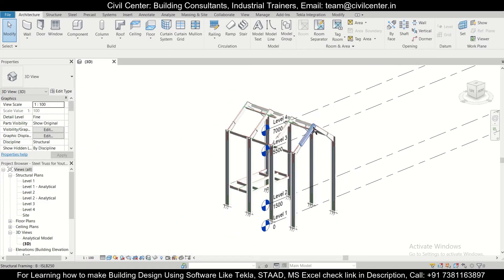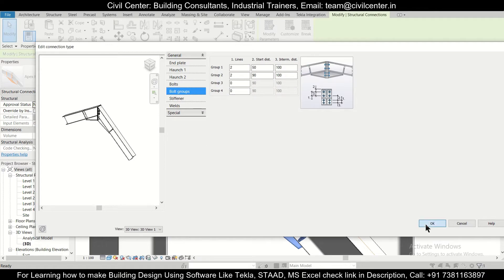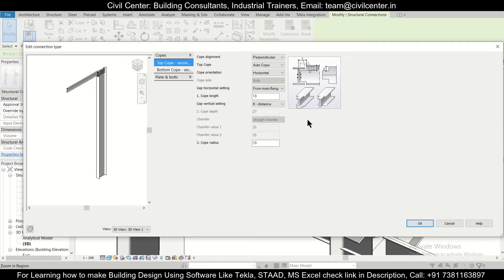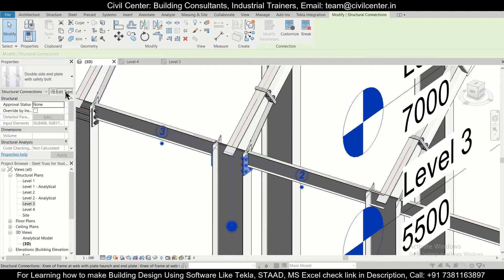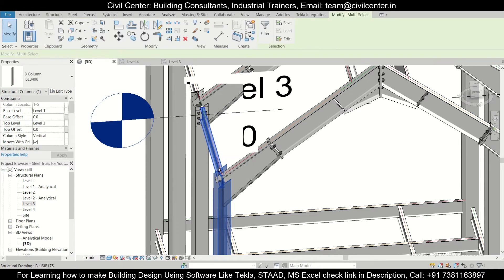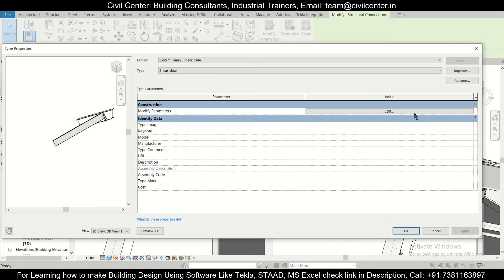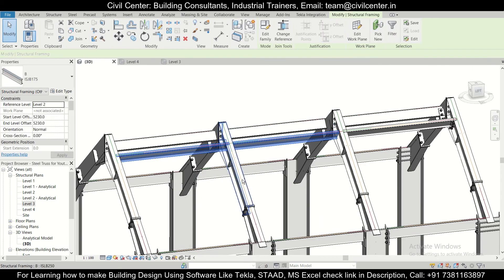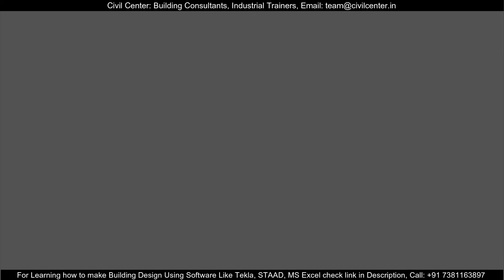Revit Structures || How to Create Connections for a Steel Truss || Structural Steel Tutorial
In this video, we have shown How to model the connections of a steel truss in Revit Structures.